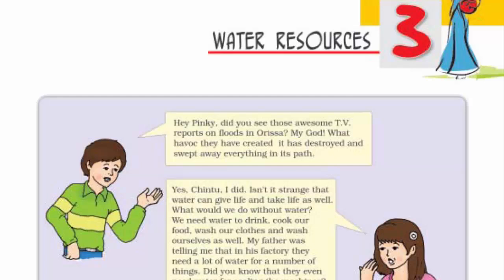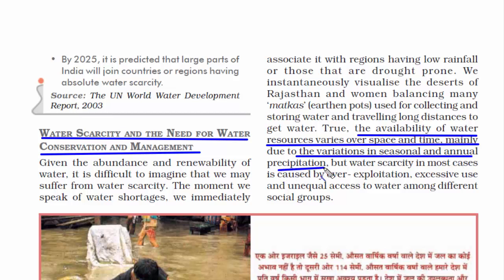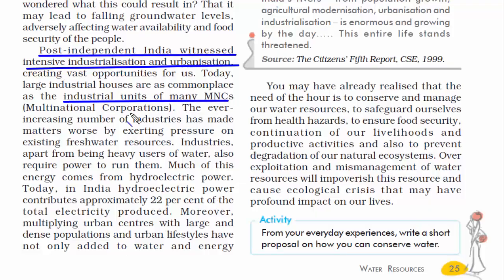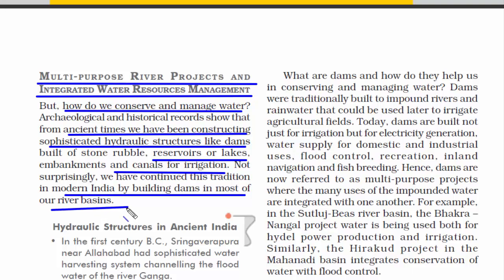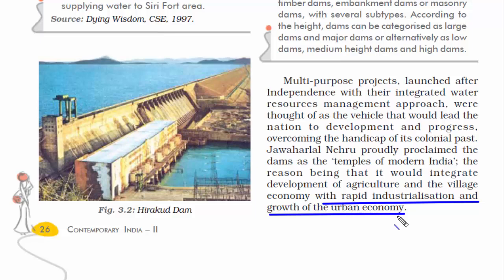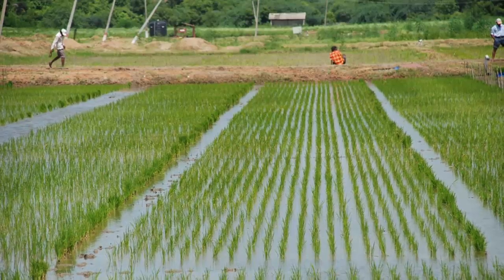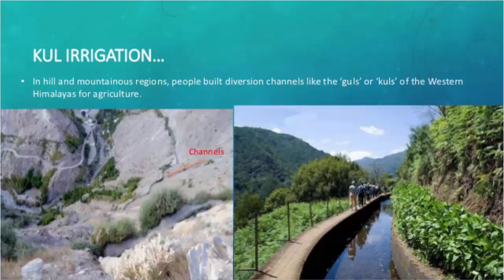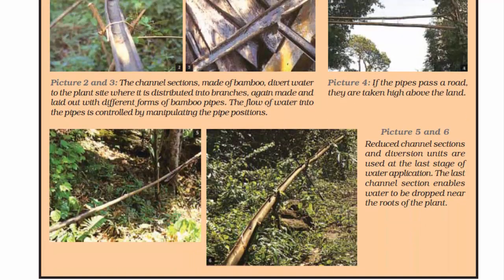Water Resources - Chapter 3 Geography NCERT Class 10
Video lecture, lesson summary, revision notes and solutions of CBSE NCERT Geography Class 10 Chapter 3 Water Resources. This educational video is important and forms foundation for UPSC / IAS, SSC CGL, CDS, NDA and other school examinations.